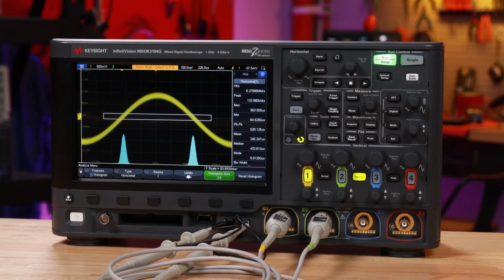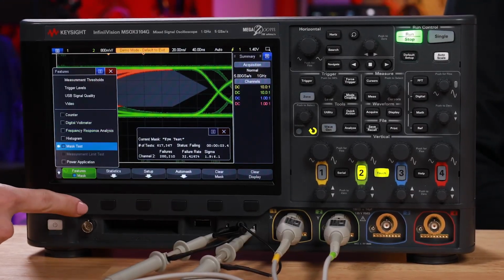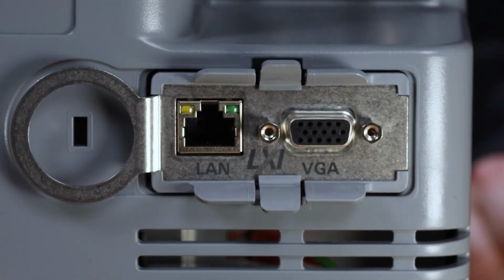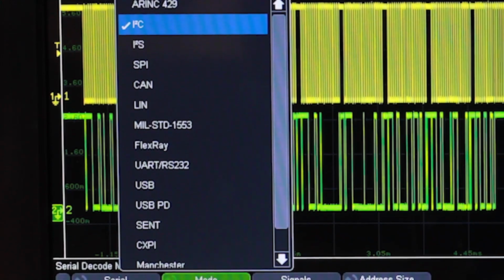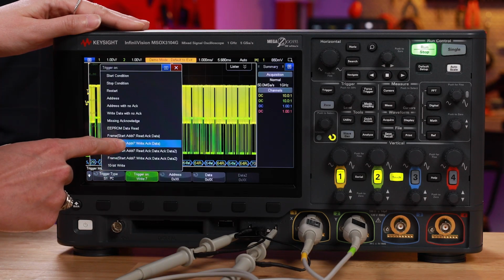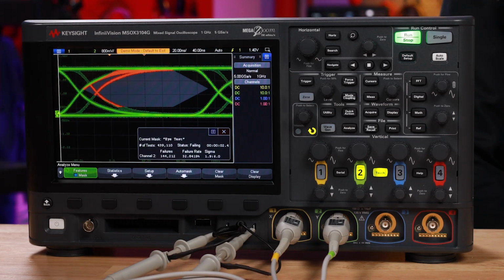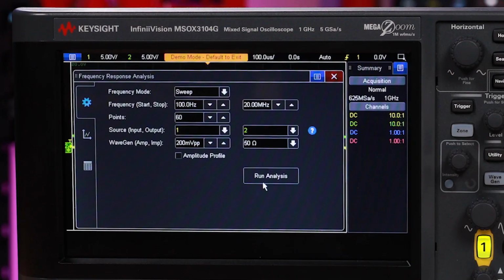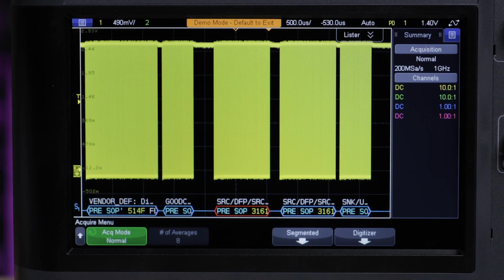Keysight InfiniiVision 3000G X Series Oscilloscopes Spotlight